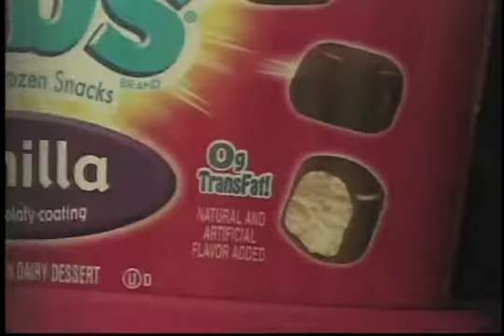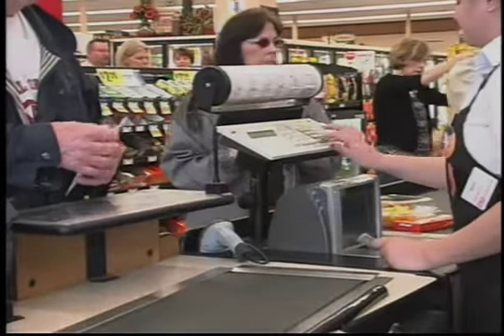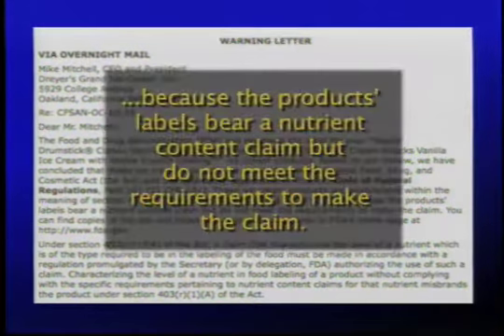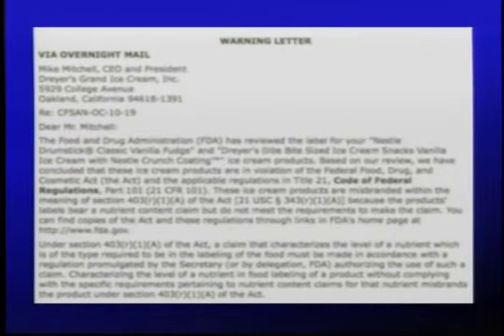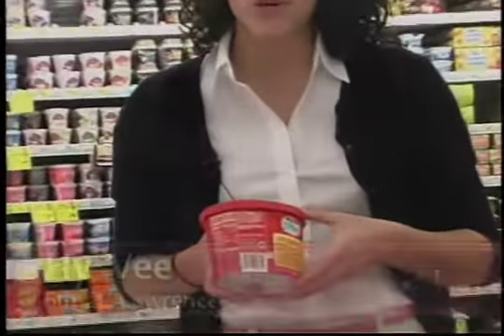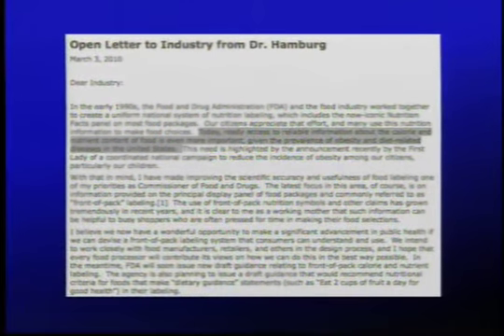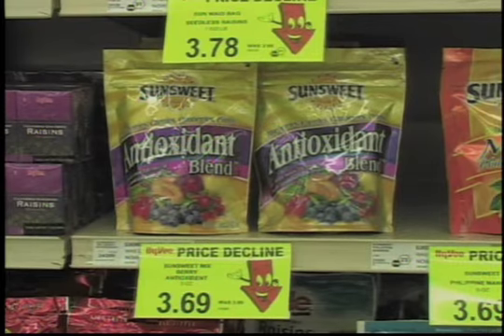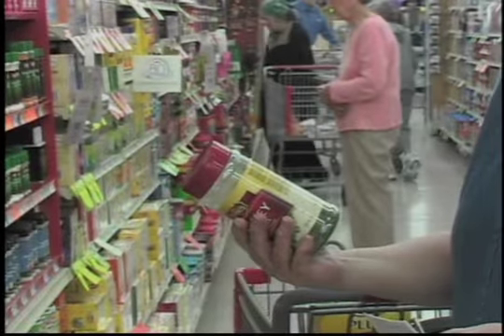KUJH-TV News: Many food labels mislead consumers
The Food and Drug Administration is cracking down on food manufacturers for misleading consumers about the nutrient content of their products on the front label of the packaging.